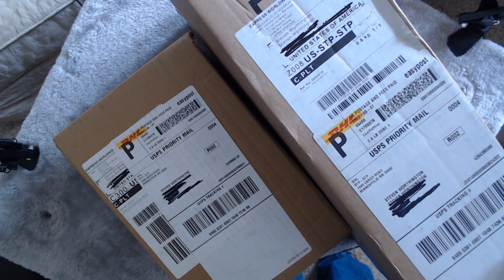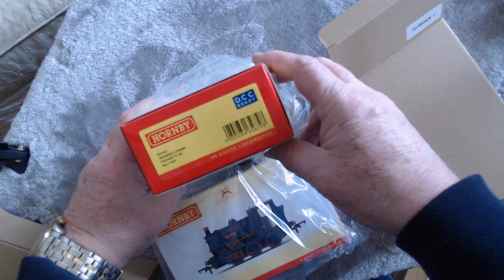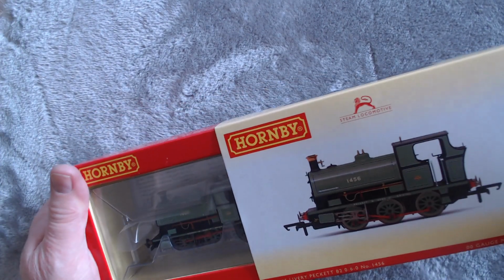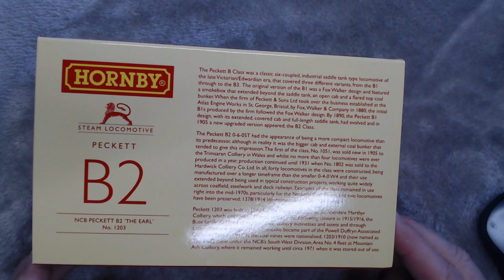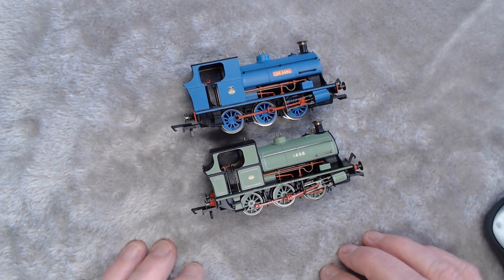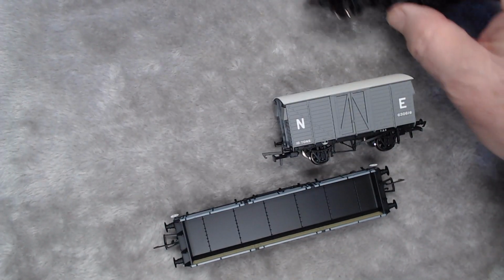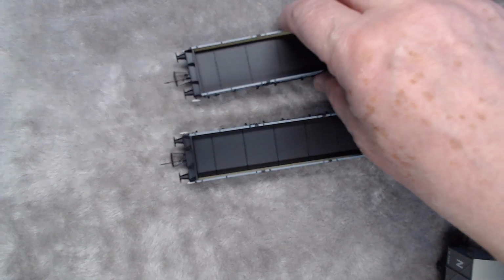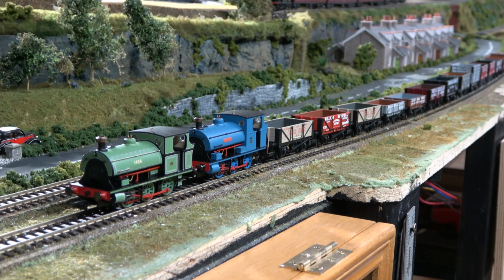97. Another Delivery Hornby Peckett's & Oxford Rail releases & watching Peckett's Pull on layout.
Two Deliveries from Hornby and Hattons arrived today. More new Oxford Rail releases and a couple of Peckett's from Hornby. Showing the Peckett's pulling power on the layout.
R3870 - NCB Peckett B2 "The Earl" No.1203
R3765 - Works Livery Peckett B2 No.1456